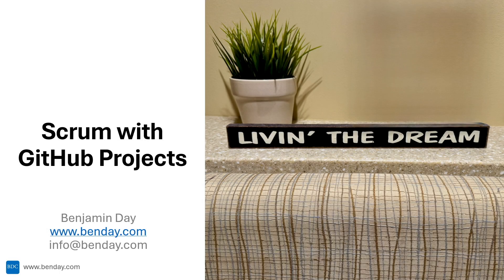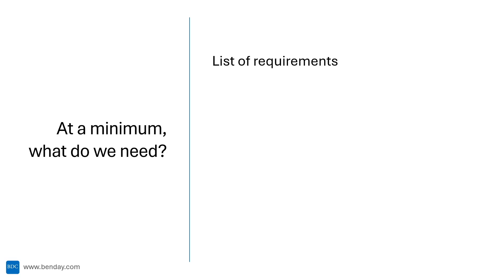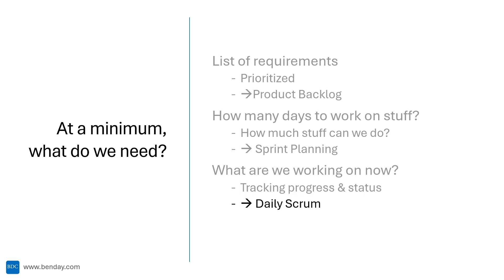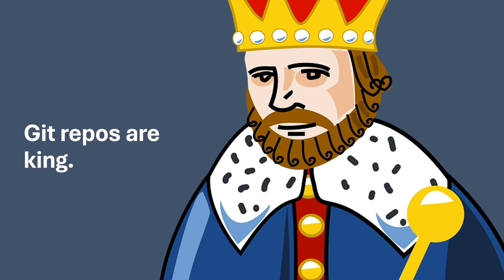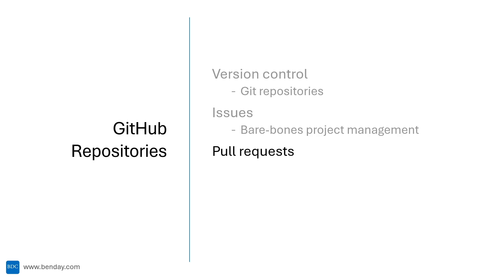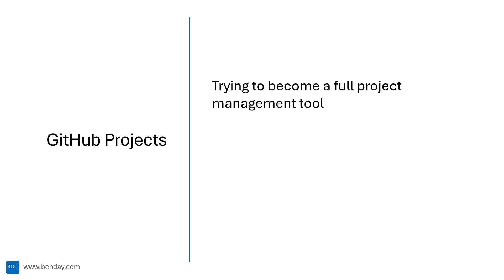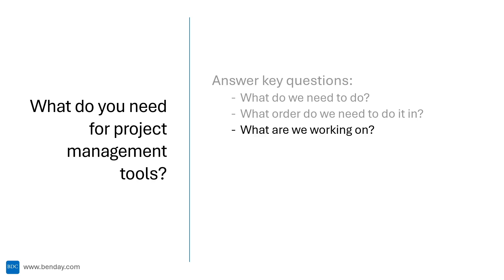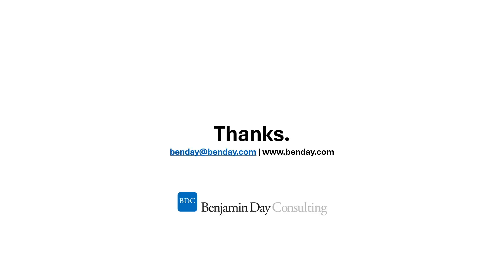Scrum with GitHub Projects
GitHub Projects is starting to get really good. If you need enterprise-quality project management tooling -- especially if your code is hosted at GitHub -- GitHub Projects is for you.

This is the first in a series of videos on how to get started implementing Scrum and supporting your team's Scrum delivery process using GitHub Projects.